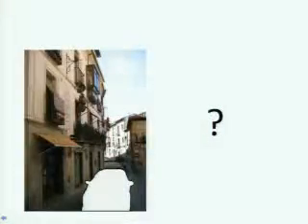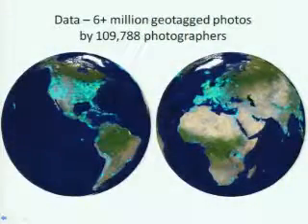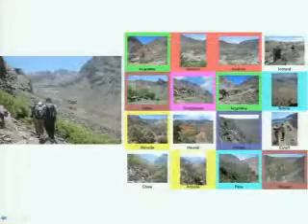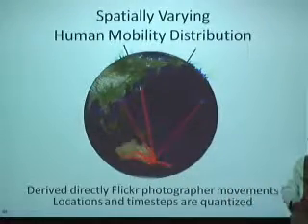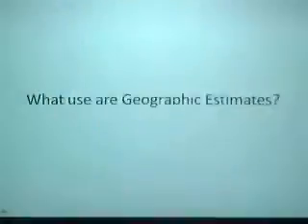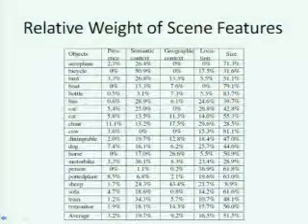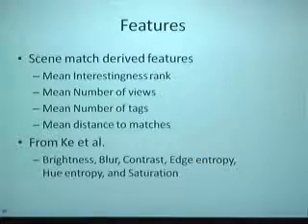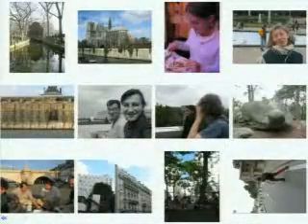Large Scale Scene Matching for Graphics and Vision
The complexity of the visual world makes it difficult for computer vision to understand images and for computer graphics to synthesize visual content. The traditional computer vision or computer graphics pipeline mitigates this complexity with a bottom up, divide and conquer strategy (e.g. segmenting then classifying, assembling part-based models, or using scanning window detectors).  In this talk I will discuss research that is fundamentally different, enabled by the observation that while the space of images is infinite, the space of scenes might not be astronomically large. With access to imagery on an Internet scale, for most images there exist numerous semantically and structurally similar scenes. My thesis research is focused on exploiting and refining large scale scene matching to short circuit the typical computer vision and graphics pipelines for tasks such as scene completion, image geolocation, object detection, and high interest photo selection.